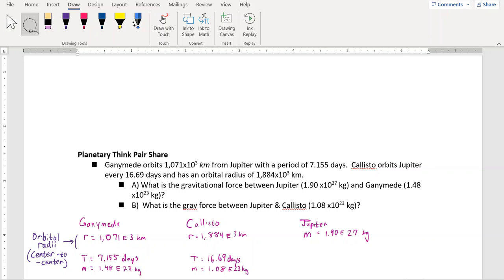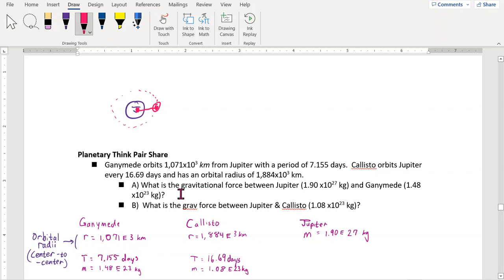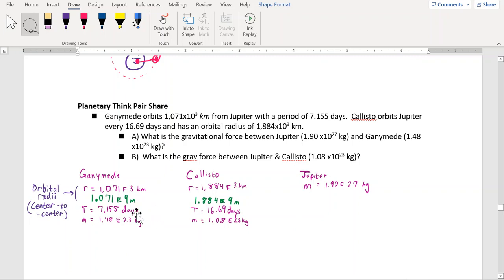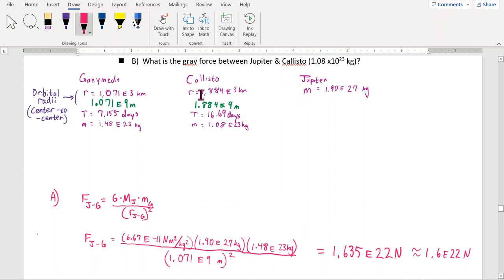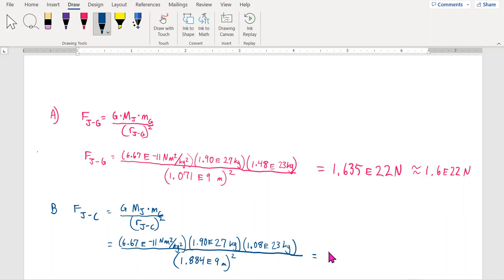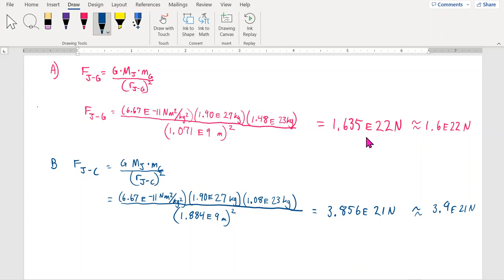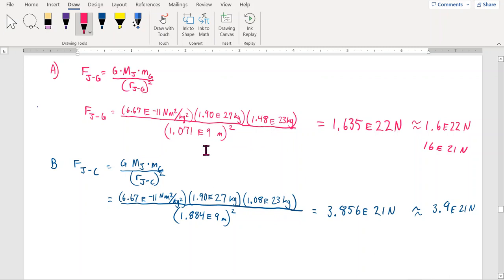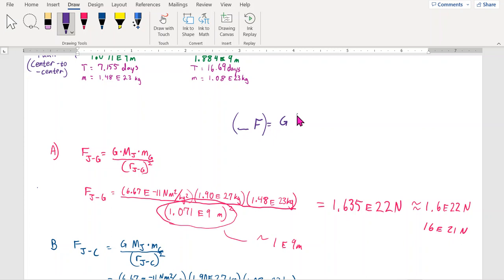WTF6 Univ Grav IC 1c Univ Grav Ex Planets